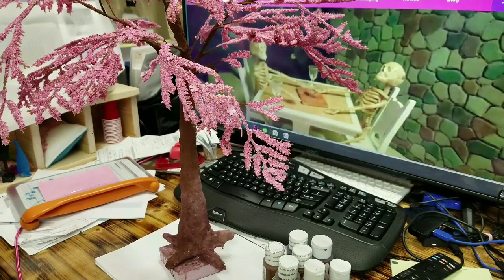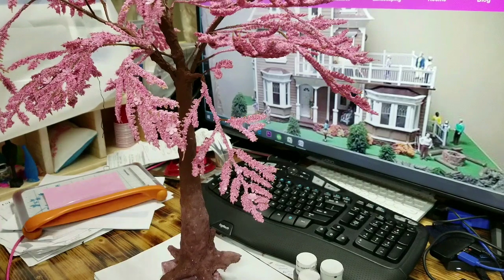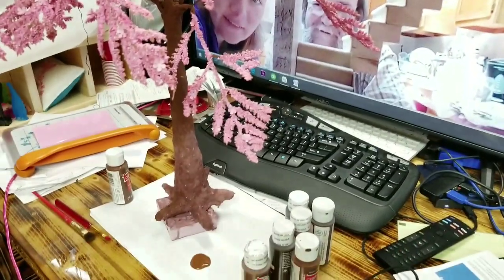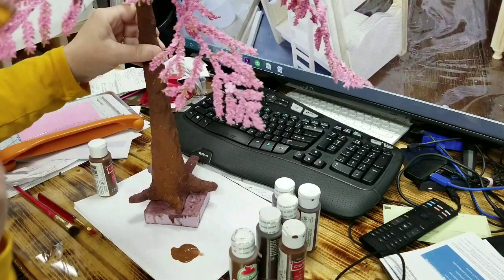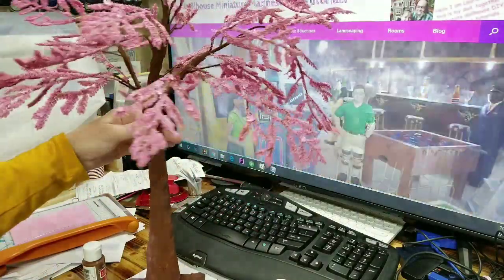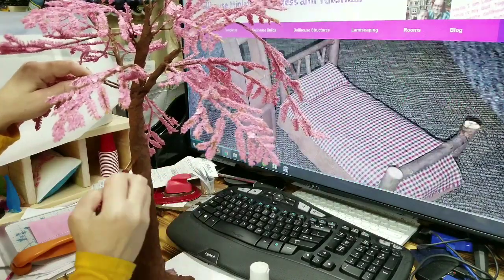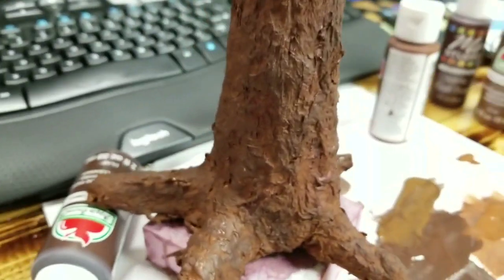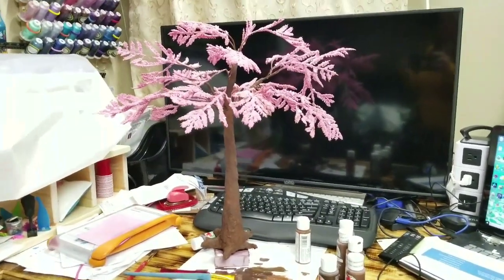Dollhouse Cherry Blossom (Part 2 of 2)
This video will show you how to make a miniature dollhouse Cherry Blossom Tree dor your dollhouse landscaping.

Also if decide to create a project from our video and or our template please share your finished project with us and with your friends with a link to this channel. You may share it with us on our Facebook page too so others can see it.

Attention fellow YouTube Creator:
If you are a fellow YouTuber please feel free to make this dollhouse project. However , you must give a shout out during your video tutorial and link them back to this channel. You may not claim the tutorial, project or Printables as your own.

for an organized setup of all my miniature tutorials that includes templates to my projects.

Safety:
This tutorial is not recommended for children as it has small parts and or could be dangerous in the making and or during play. Please remember to always be safe and craft and play at your own risk.